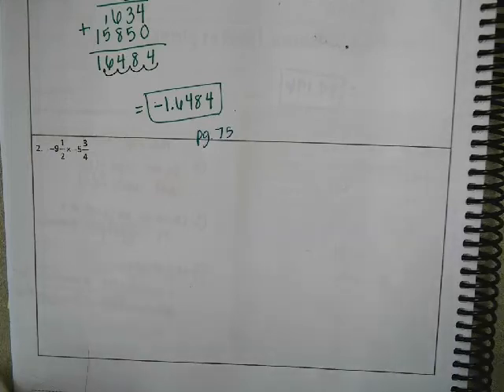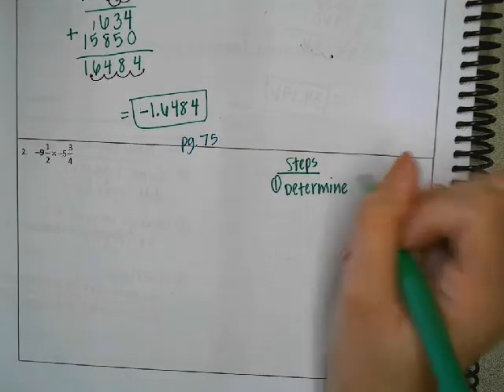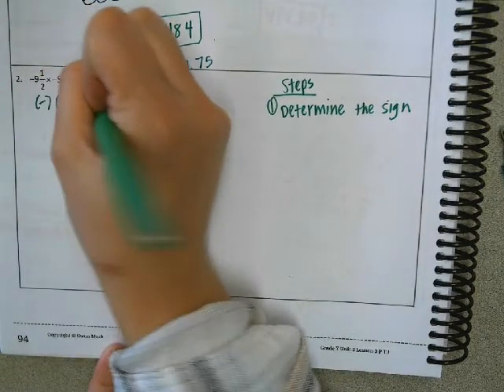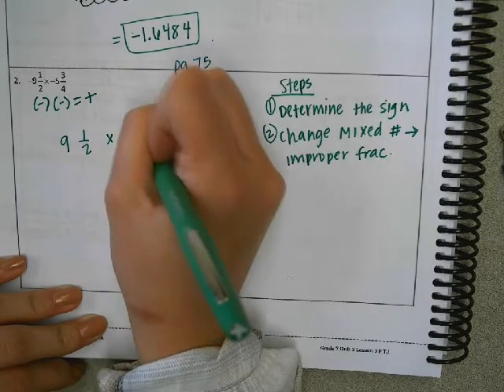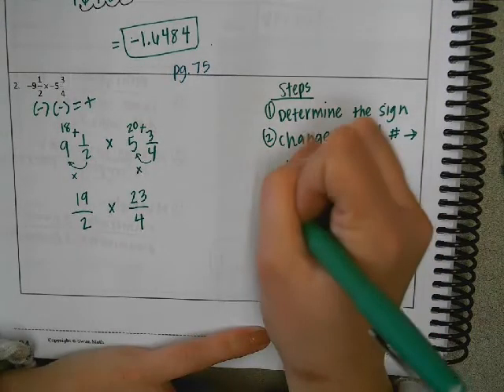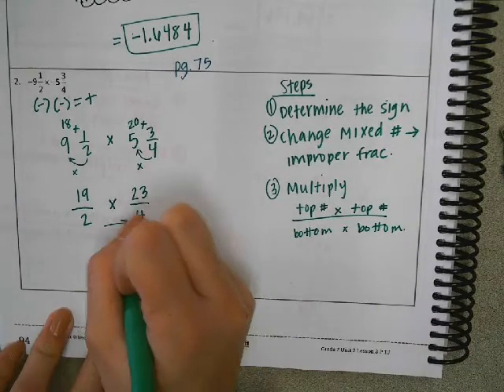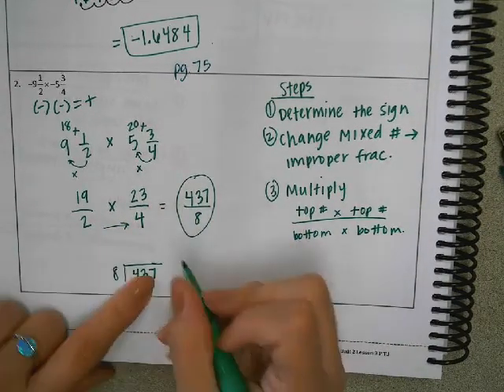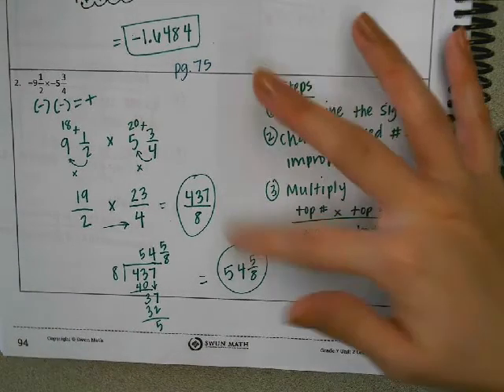U2 L3 frac SGP